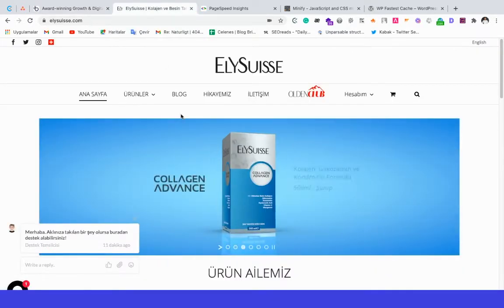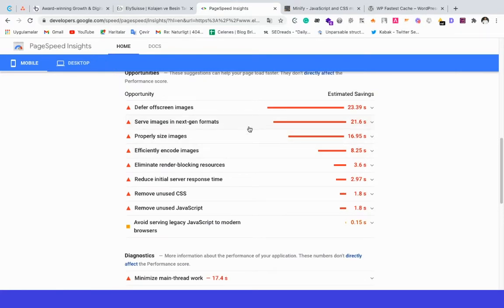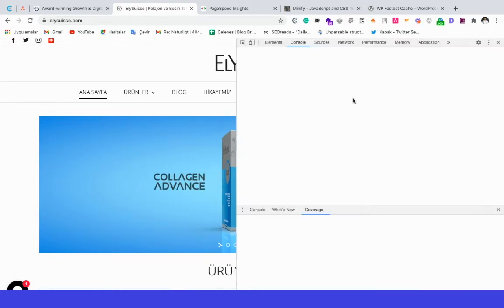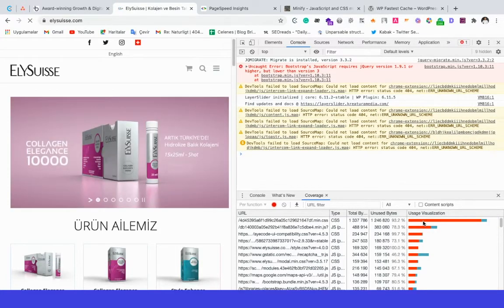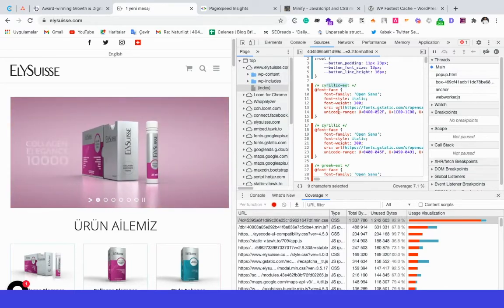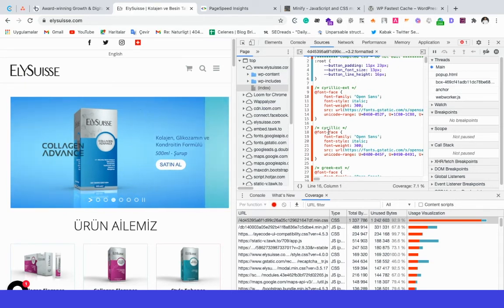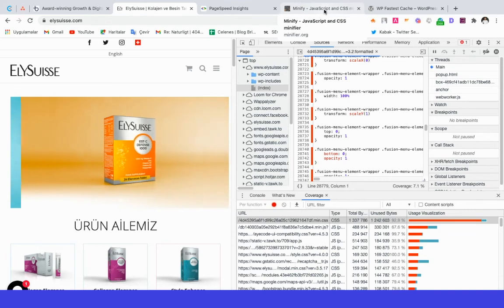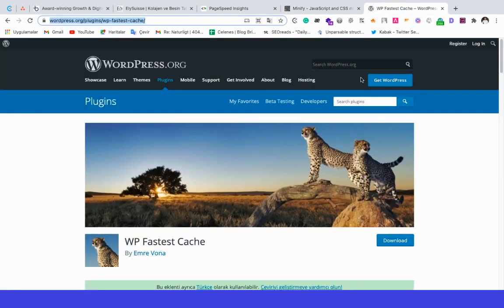How Can We Find Unused JavaScript and CSS Files on A Website?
In this video, our SEO team member Adem talks about the tools we can use to find our unused CSS and JS files that we frequently encounter in our Page Speed analysis and compress JS & CSS. Usually, there are very long CSS or JS files due to the theme or framework used by websites, but we do not use these code directories on our website.

Adem Yıldız answered these questions

Timestamps:
00:00 - Introduction
00:41 - Analyzing the page speed score of our website.
01:27 -  How can we find unused JS & CSS code structures on our website?
03:05 -  What if we delete code structures used on other pages?
03:22 - How can we compress our Javascript and CSS files?
03:31 - How can we compress our Javascript and CSS files for WordPress?

Website you can use to minify your JS or CSS file;

WordPress plugin with which you can compress your JS and CSS file and use more features;